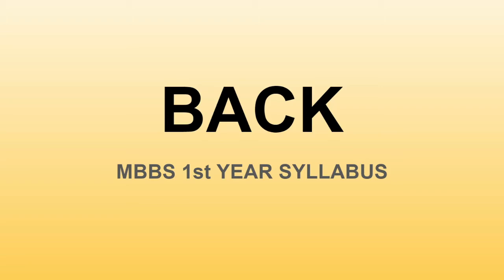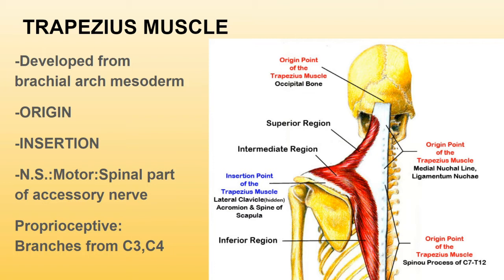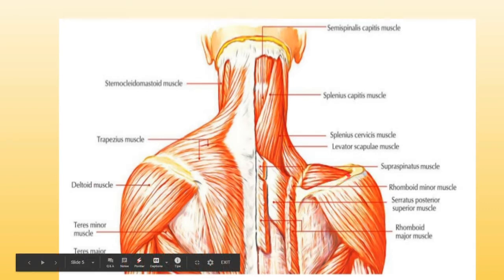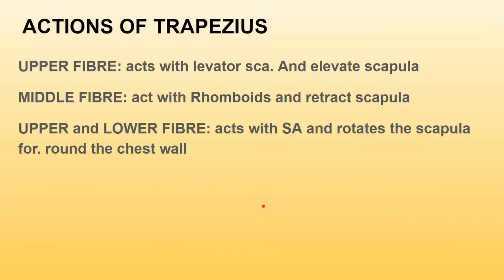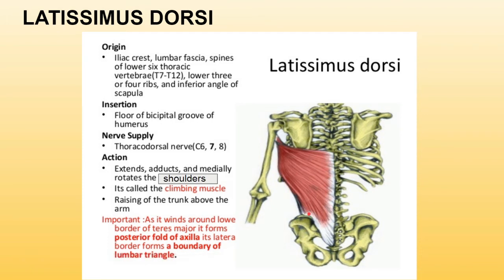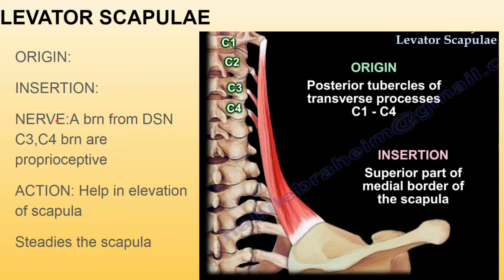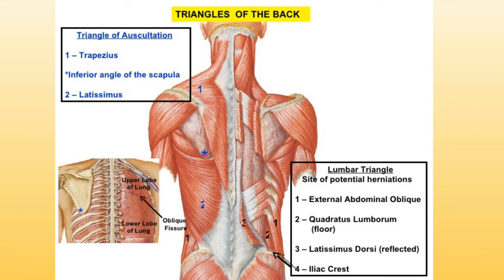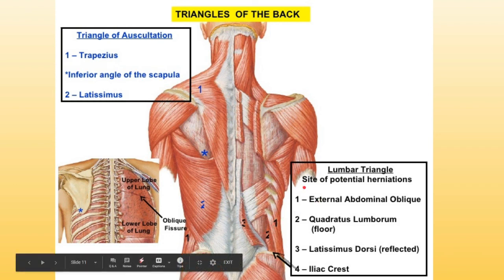MUSCLES AND STRUCTURES OF BACK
In this video, you will get the easiest and detailed explanation about the MUSCLES and THE STRUCTURES OF THE BACK. I hope you understand it well. Comment me your queries in the comment section below...